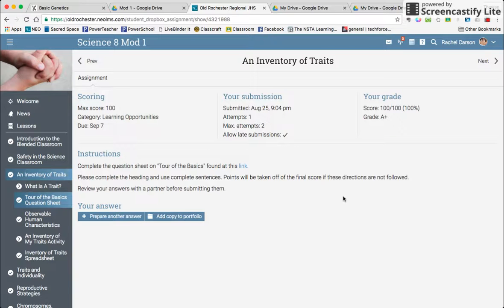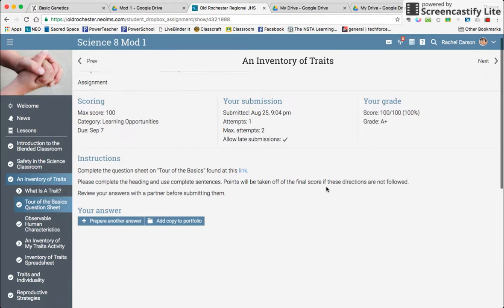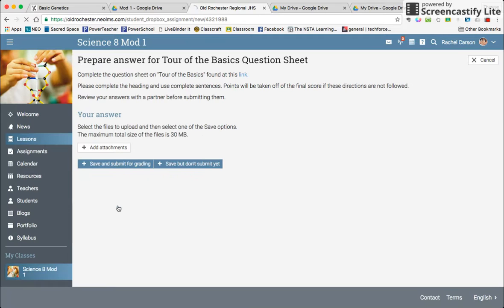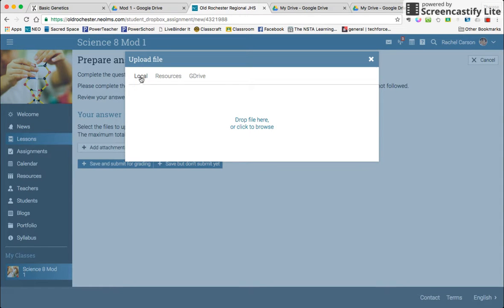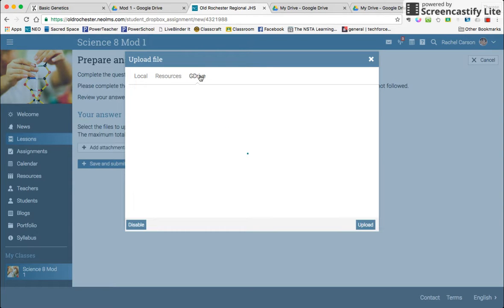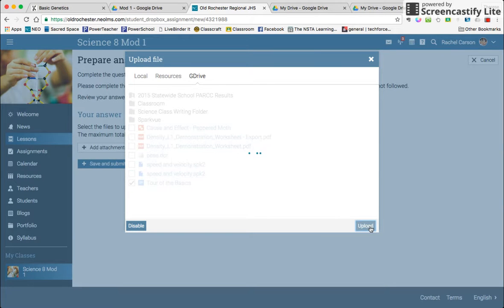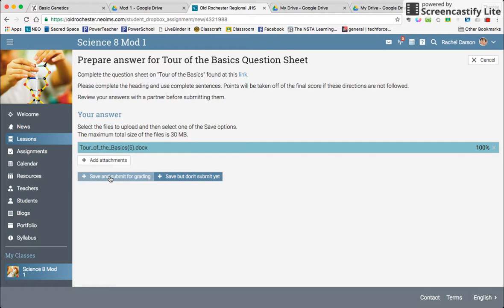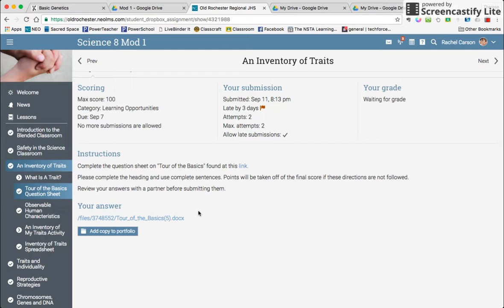How to Upload an Assignment on NEO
basic tutorial